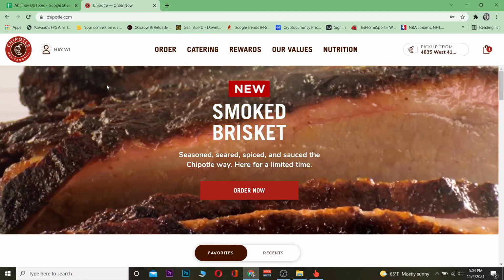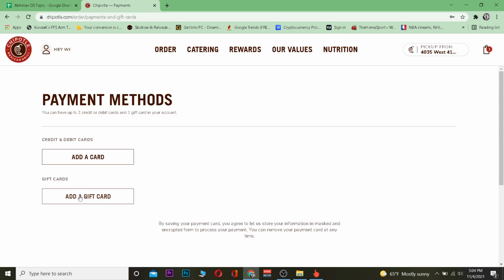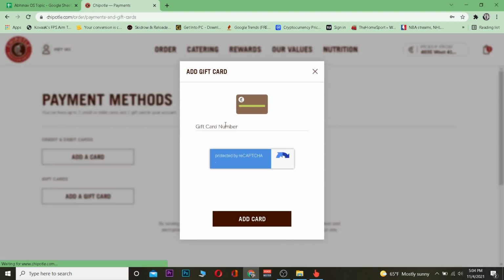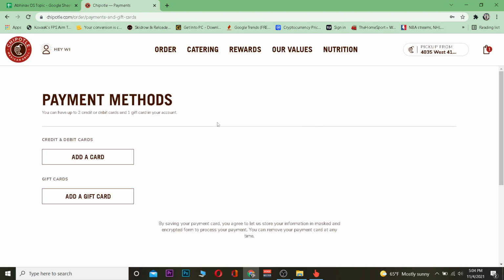Chipotle Gift Card Tutorial: How To Redeem Chipotle Gift Card Online (STEP-BY-STEP!)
How To Redeem Chipotle Gift Card Online
In this video, I'm going to show you how to redeem your Chipotle gift card.
This video walks you through the steps of how to redeem a Chipotle Gift Card. For those of you who don't know what a chipotle gift card is, it's basically just an online code that can be used at any time for all their products including burrito bowls, tacos, salads etc. It's really easy to set up an account on their website or even sign up with Facebook so that way everything is saved securely on your phone. It's very easy and takes less than 5 minutes.